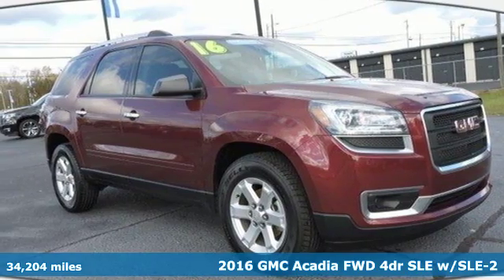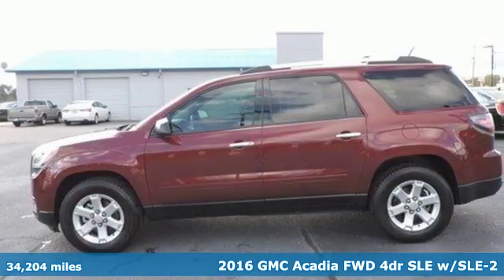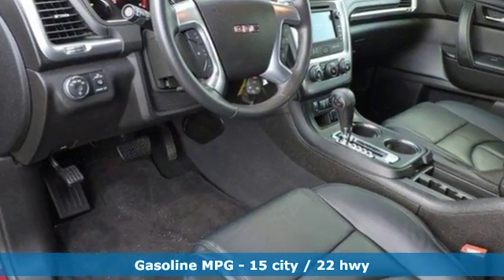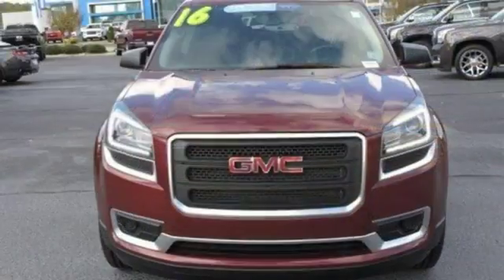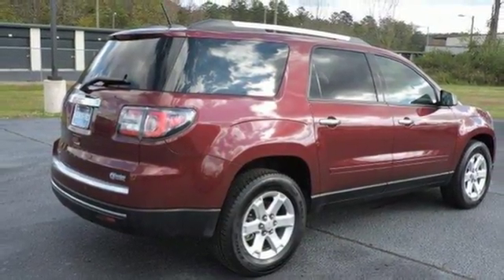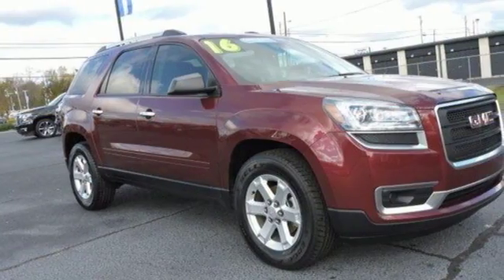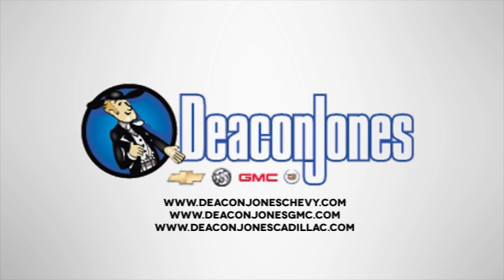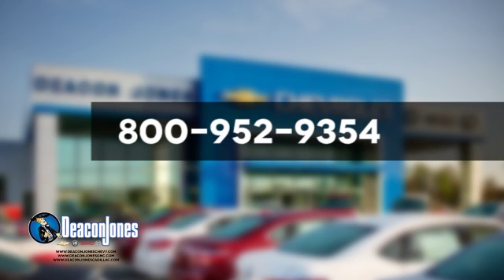2016 GMC Acadia Smithfield NC Selma, NC T180882A - SOLD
Year: 2016
Make: GMC
Model: Acadia
Trim: FWD 4dr SLE w/SLE-2
Engine: 3.6L V6 Cylinder Engine
Transmission: AUTOMATIC
Color: CRIMSON RED TINTCOAT
Interior: EBONY
Mileage: 34204
Stock #: T180882A
VIN: 1GKKRPKD2GJ317052
LOW MILES - 34,204! Heated Seats, Third Row Seat, Back-Up Camera, Onboard Communications System, Rear Air, Smart Device Integration, WiFi Hotspot, Remote Engine Start, TRANSMISSION, 6-SPEED AUTOMATIC, ENGINE, 3.6L SIDI V6 SEE MORE! KEY FEATURES INCLUDE: Third Row Seat, Quad Bucket Seats, Power Liftgate, Rear Air, Back-Up Camera, Onboard Communications System, Aluminum Wheels, Remote Engine Start, WiFi Hotspot, Smart Device Integration. Rear Spoiler, Keyless Entry, Privacy Glass, Remote Trunk Release, Child Safety Locks. OPTION PACKAGES: SEATS, HEATED DRIVER AND FRONT PASSENGER, AUDIO SYSTEM, COLOR TOUCH RADIO WITH INTELLILINK AM/FM/SiriusXM radio with CD player, 6.5 diagonal touch-screen display, USB port and auxiliary input jack (STD), TRANSMISSION, 6-SPEED AUTOMATIC (STD), ENGINE, 3.6L SIDI V6 (281 hp [210 kW] @ 6300 rpm, 266 lb-ft of torque @ 3400 rpm [359.1 N-m]) (STD). GMC SLE with CRIMSON RED TINTCOAT exterior and EBONY interior features a V6 Cylinder Engine with 281 HP at 6300 RPM*. EXPERTS CONCLUDE: The 2016 GMC Acadia remains one of our top picks among three-row family crossovers, with class-leading cargo room, generous passenger space and a comfortable ride. -Edmunds.com. AutoCheck One Owner WHO WE ARE: Choose from thousands of preowned vehicles at Deacon Jones. Deacon Jones opened his first used car lot in 1974 in Princeton, NC and has offered quality preowned vehicles to Johnston and surrounding counties for 34 years. Find domestics and imports- something to fit everyone's budget. Financial Hardships? Give Deacon Jones the opportunity to help you reestablish your credit. We look forward to assisting you with your next vehicle purchase. Eastern N.C.'s Largest Volume Dealer. Pricing analysis performed on 11/17/2018. Horsepower calculations based on trim engine configuration. Please confirm the accuracy of the included equipment by calling us prior to purchase.

Address:
1115 North Bright Leaf Blvd